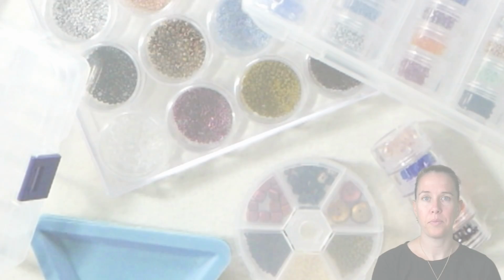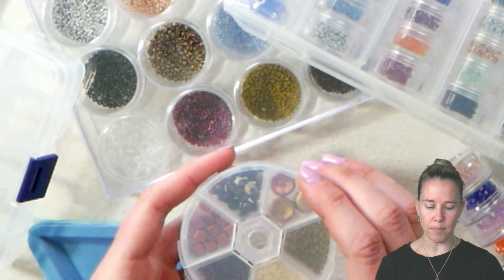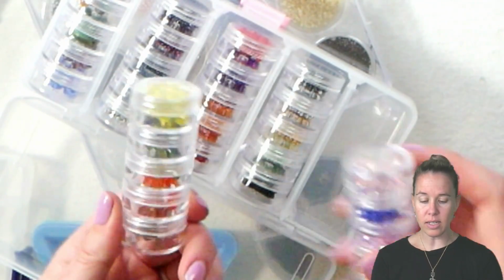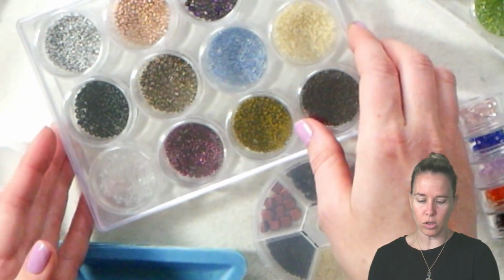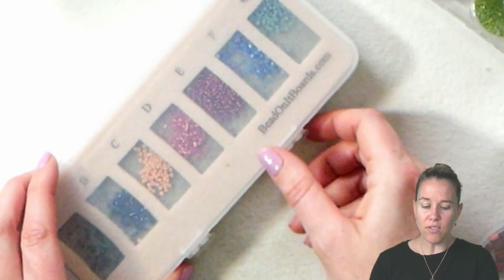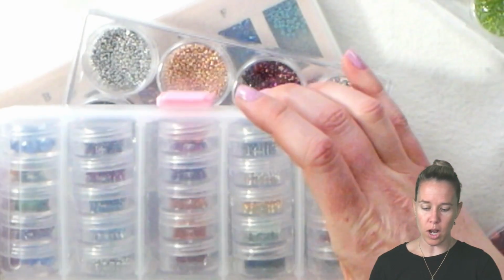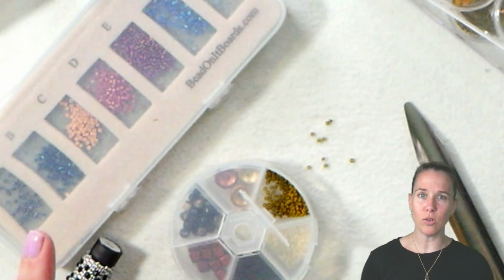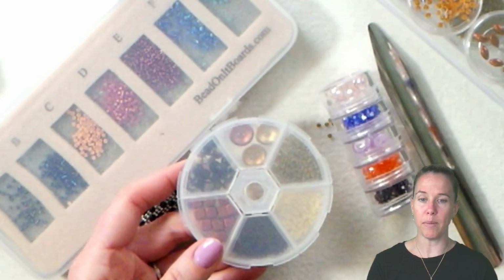Tips for Storing and Organizing your Beads - Better Beaders Episode by PotomacBeads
The never ending question... how to organize your craft supplies?  This Better Beader episode helps to answer some organization questions and gives ideas for more inspirational bead storage.